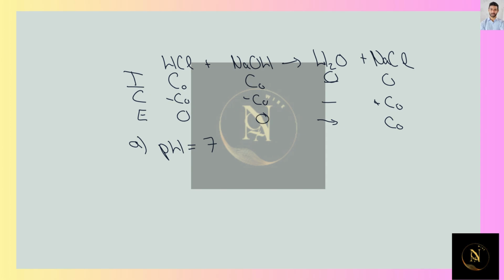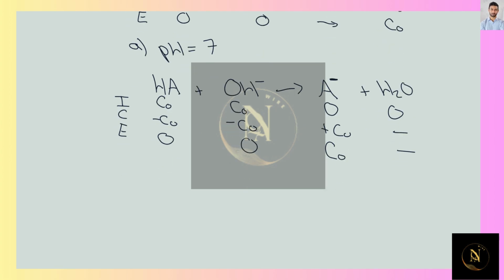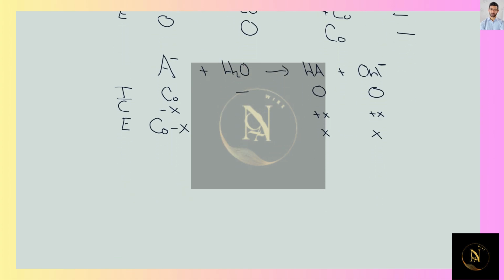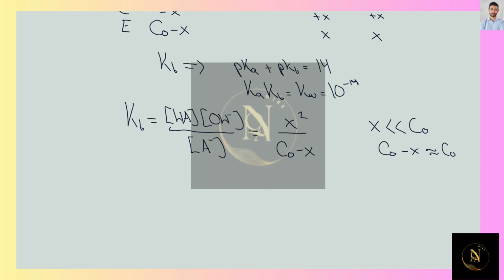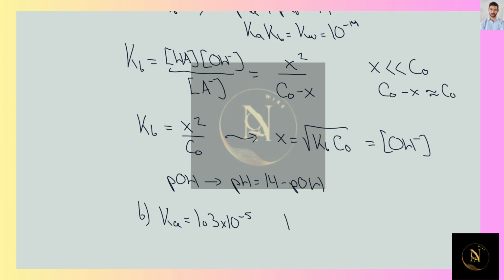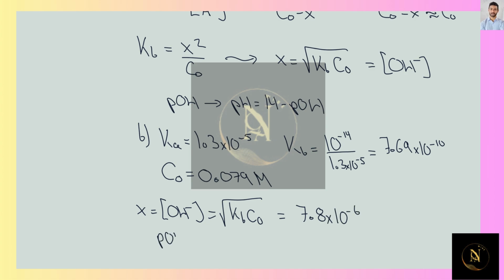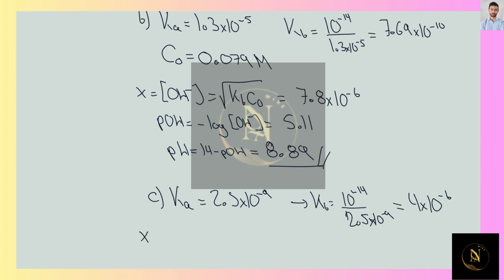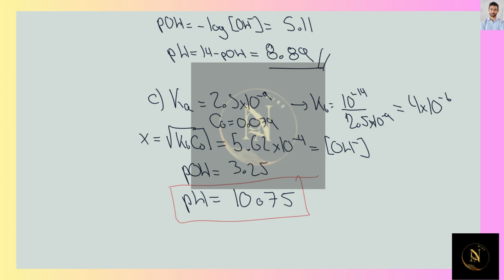[Chemistry] Calculate the pH at the equivalence point in titrating 0.079 M solutions of each of the